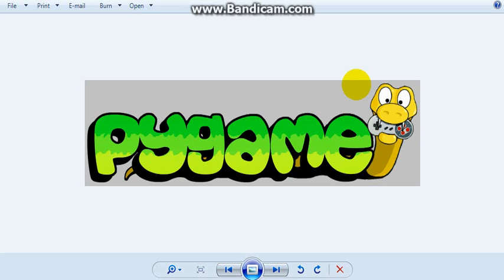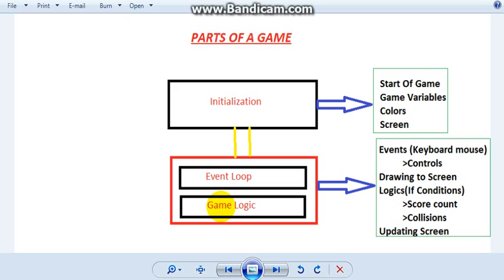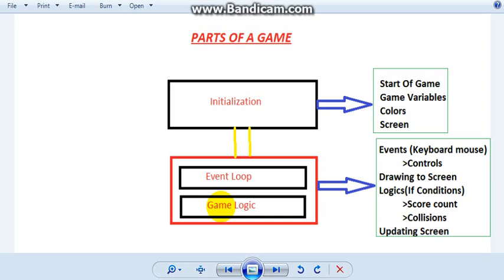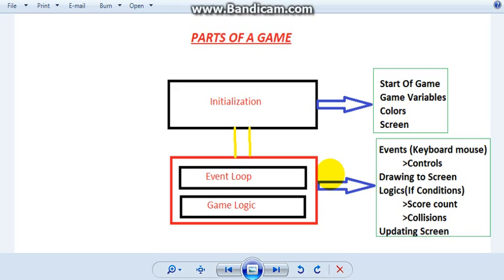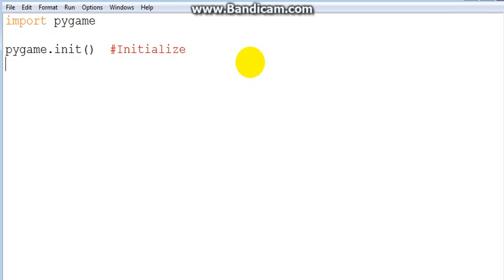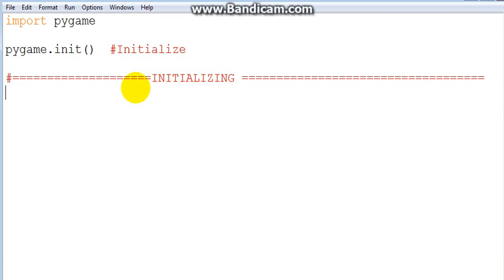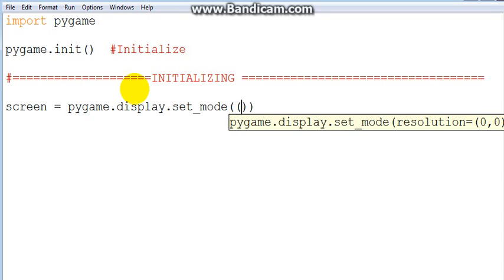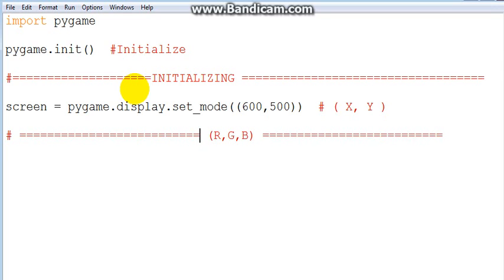Tutorial 2 Parts of a Pygame Game